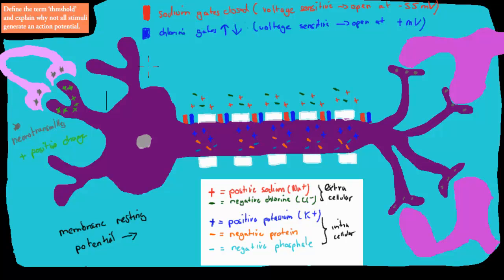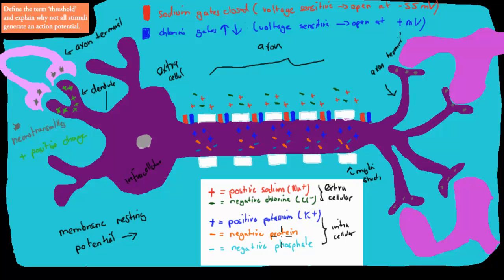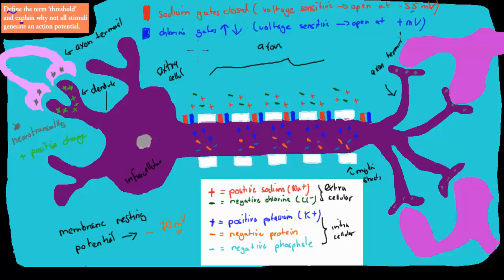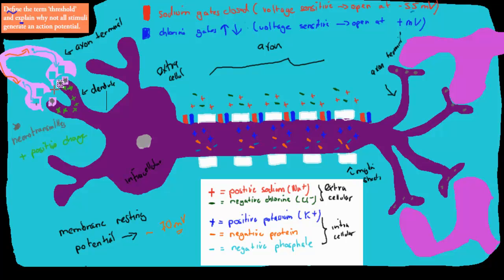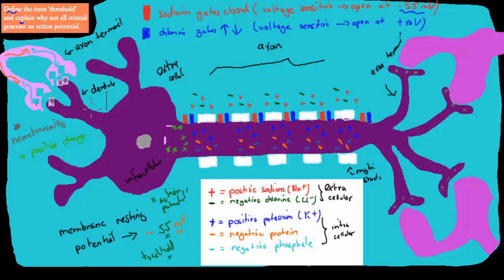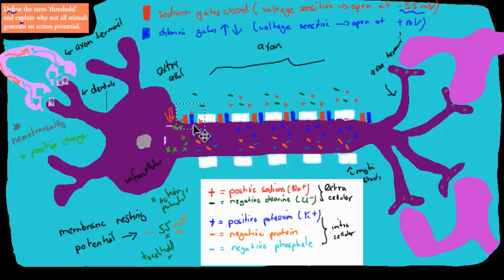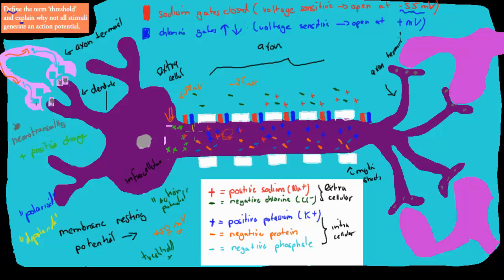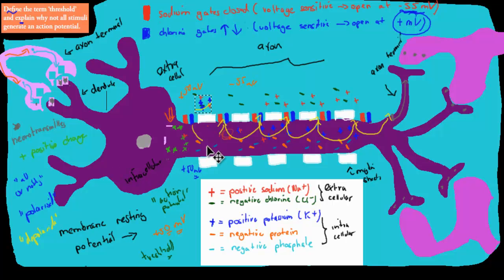C.7.4. Action potential Threshold (HSC biology)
Covers the HSC biology syllabus dot point: " define the term threshold and explain why not all stimuli generate an action potential "